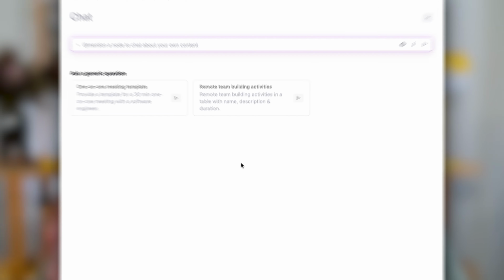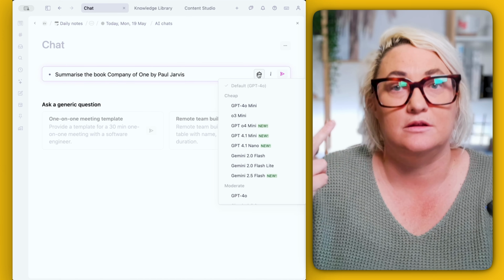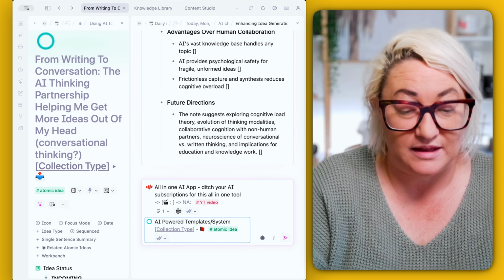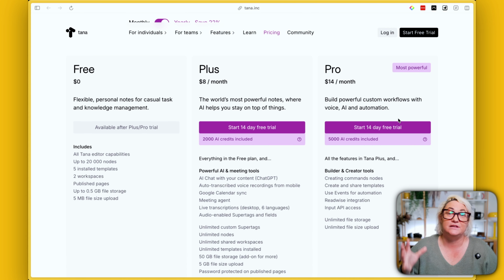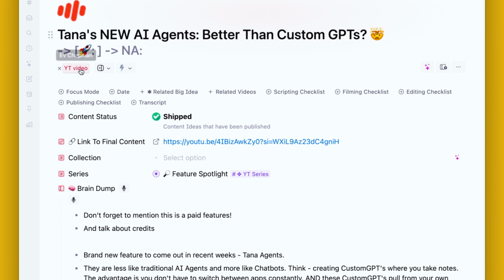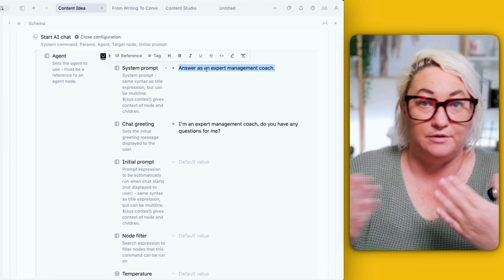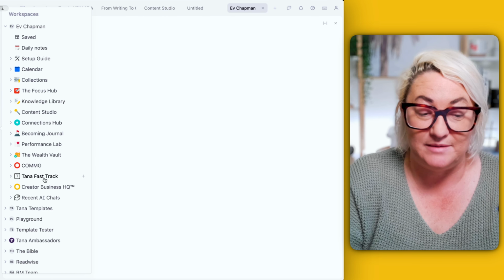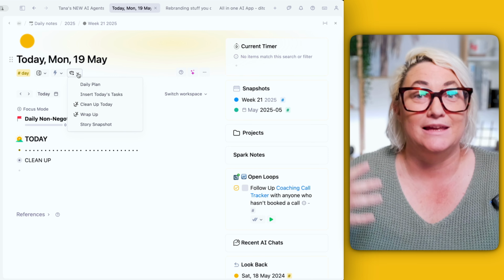Tana Just Added ALL Major AI Models (And It's Cheaper Than Separate Subscriptions)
Tired of constantly switching between your notes and AI tools? Sick of paying for multiple AI subscriptions just to get work done?

In this video, I'll show you how you can use Tana's upgraded AI Chat with all your favourite AI models (ChatGPT, Claude, Gemini) right in your notes and where you do and organise your work.

You'll learn:
- How to use Tana's AI Chat with your favorite LLM models without any copy/paste hassle
- Converting your existing Custom GPTs and Claude Projects into Tana commands
- Organizing your AI chats so you can actually find them again (way easier than ChatGPT's sidebar!)
- Building a complete AI-powered workspace with custom agents for different tasks

Timestamps:
00:00 Introduction
01:42 How to use Tana AI
07:37 Pricing & How It Works
10:09 Creating Custom AI Commands (GPT's)
18:51 Recent Chats Live Search

///Creative Co-Pilot Workshop
Build a Personal GPT Sidekick That Will 10x Your Creative Output

/// Become A Tana Pro In 5 Minutes A Day!

/// Join Tana The Fast Track Course
Want to get up & running with Tana FAST and with no fuss. Join Tana Fast Track & skip the learning curve and endless Youtube tutorials